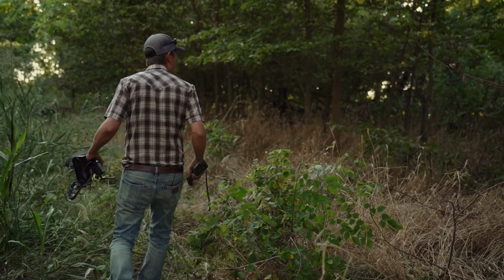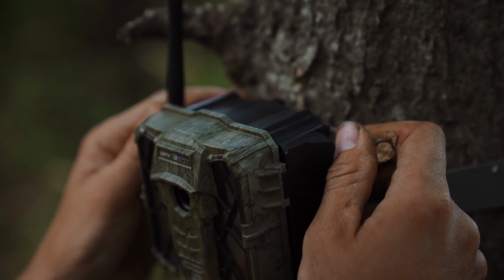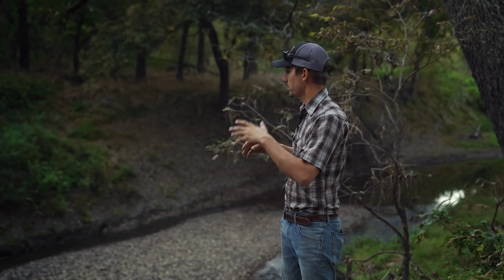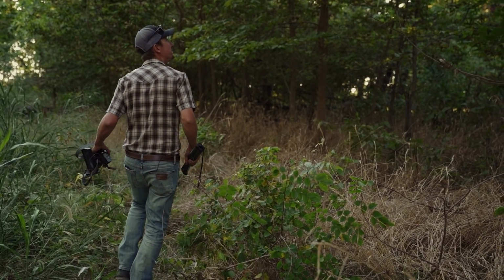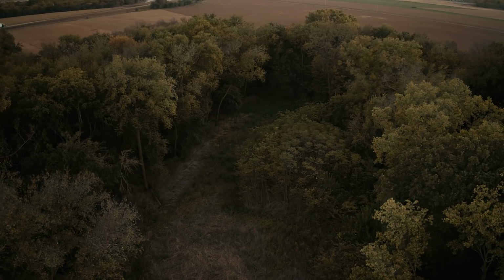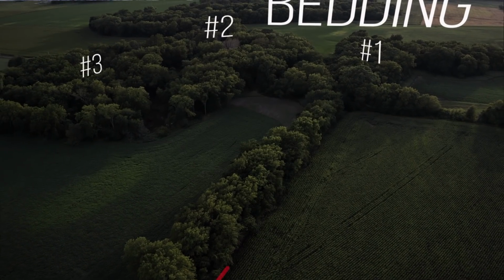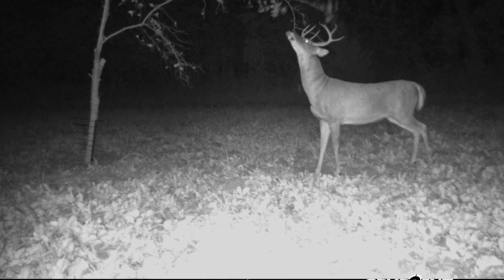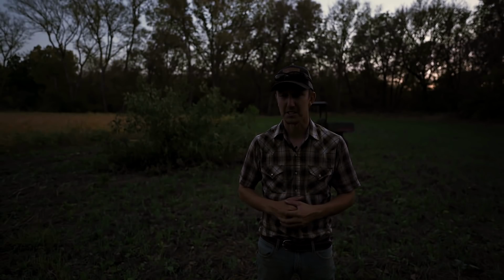Building Whitetails - Hunting the First Phase of the Rut | SPYPOINT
The early season is winding down, and bucks are transitioning to their fall rut ranges. Now is the time to regroup, and then change your approach accordingly. Hunters who fail to transition with the deer, also oftentimes fail to fill their tag.

Part of being successful is understand how deer behave during the pre-rut, though. Rubs are appearing. Scrapes are dotting the landscape. Sparring and fighting is occurring. Times are changing. So are the places that deer frequent.

To take inventory during this period, focus trail camera scouting efforts along scrape lines, mock scrapes, rub lines, staging areas and trails that lead out of and back into bedding areas. Inside field corners are also very good for this. This will help capture images of deer throughout the next month or so, if not longer.

When possible, it’s also important to use cellular trail cameras with solar capabilities. This allows you to virtually leave a camera in one spot, and let it run without having to go back and check it. This is very beneficial in spots closer to bedding areas that you don’t want to pressure.
0:05 While it’s currently the pre-rut, it won’t be long before the big show begins. Scrapes are showing up. Rubs are popping. Young bucks are sparring.

0:30 Trail cameras are very beneficial for scouting, patterning, and hunting whitetails. We take a look at some of these advantages, and then dive into the meat of the discussion.

1:00 We observe what an S-curve looks like, and why it’s good for deer and deer hunters. You’ll oftentimes find these along creeks, rivers and drainages.

2:00 We learn why hunting closer to the bedding area is more beneficial than closer to food sources.

2:30 It’s critical to set up on the downwind sides of these trails. Don’t just focus on the massive, beat-down paths. Look for smaller, secondary ones that parallel these, as mature bucks will likely use those more often.

3:30 Next, we transition over to a rub line that’s located along an S-curve. He posts a trail camera in this sanctuary where bucks generally frequent each year. He won’t hunt this spot, but will use it to take inventory.

5:25 Then, we take a look at an inside field corner. It’s a great spot for scrape and rub trees. He’s putting one right here to pose deer for trail camera photos, and for positioning deer for shot opportunities.

5:45 We conclude by talking about what’s to come in November, and some of the aspects of hunting during the “lock-down” phase of the rut. Is it real? We’ll find out.